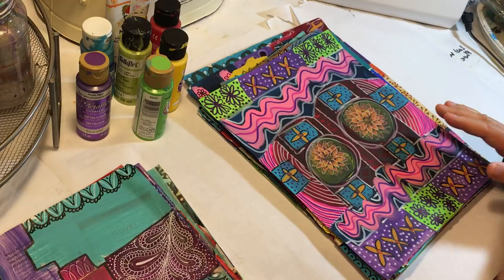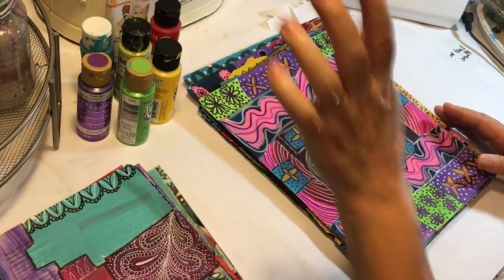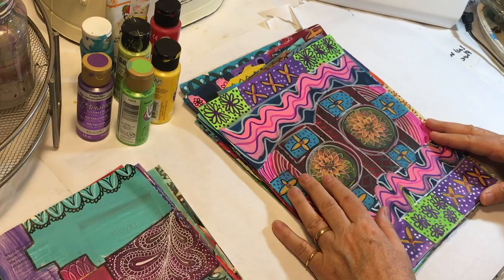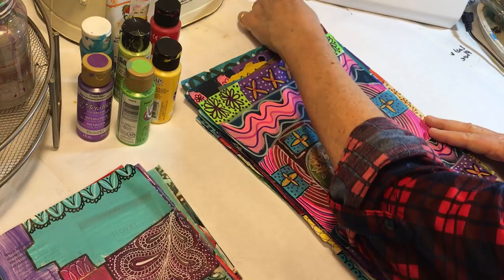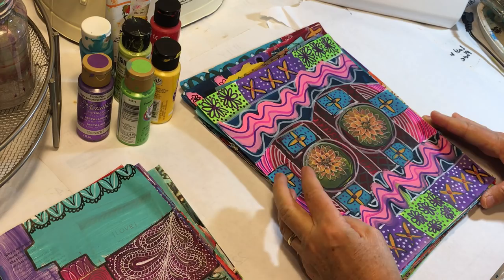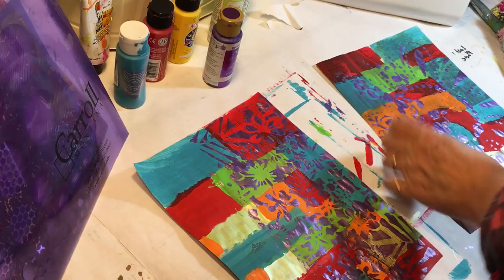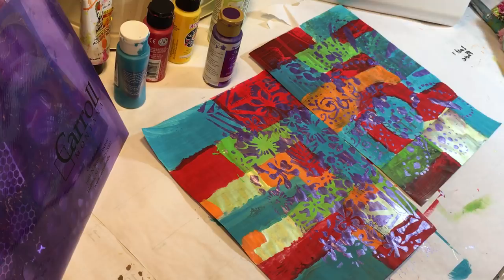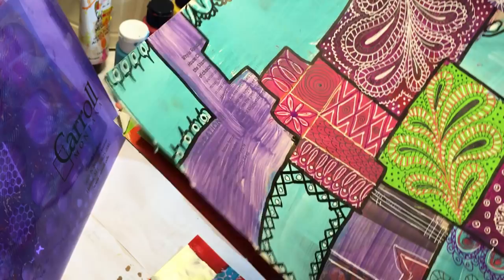Tutorial/Craft with Me - Painted Papers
Craft with me while I create fun, bright, doodly painted papers using a technique I learned from Shannon Green on You Tube.  Thanks for joining my rediscovery journey of all things mixed media!